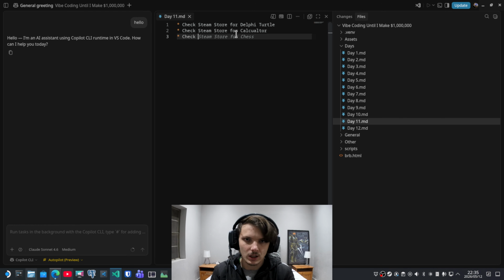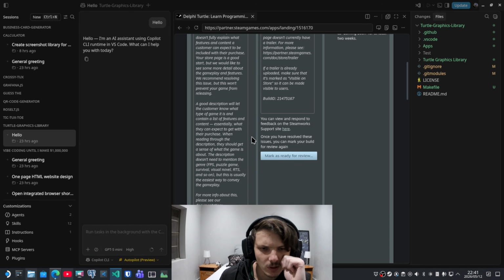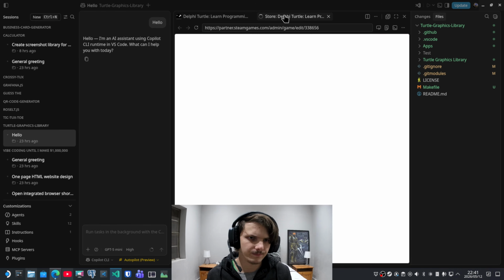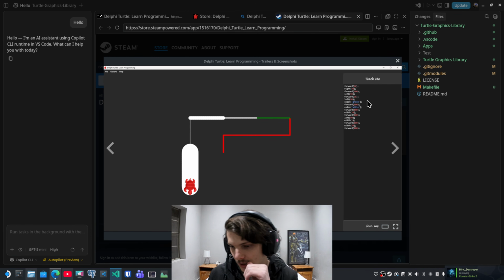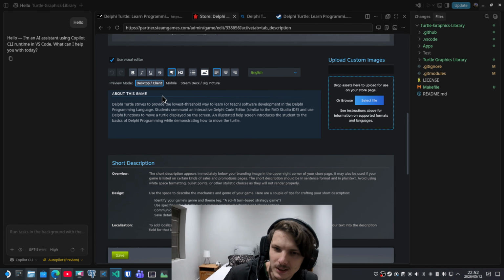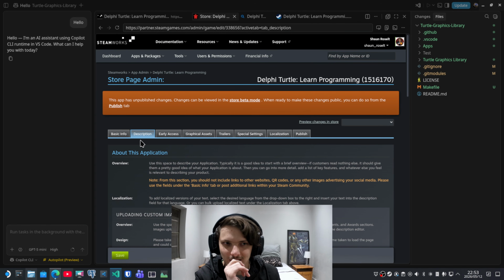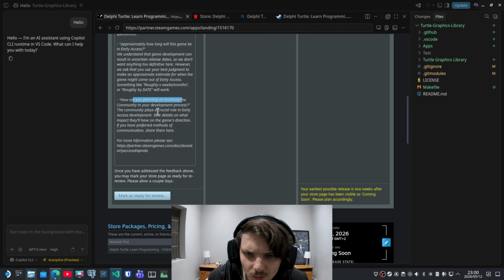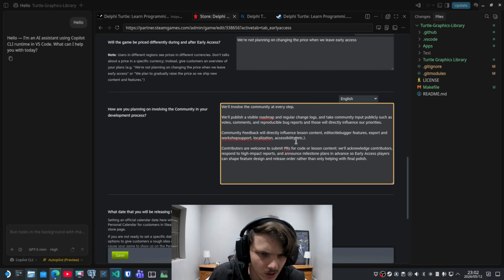Day 11 - Vibe Coding On Steam Deck Until I Make $1,000,000 | ARR: -$2200 | Building in Public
👨🏻‍💻 Today we are:
* Checking Steam Store Publishing Progress
* Exploring Visual Studio Code Agents App

💰 The Journey to $1,000,000:
Current ARR: -$2200

📱 Apps we've built:
* Roselt Developer Tools
* Roselt Calculator
* Delphi Turtle
* QR Code Generator
* Business Card Generator

👾 Games we've built:
* Tic Tux Toe

📘 Libraries we've built:
* TUniPas (Routing library for Delphi)
* Turtle.pas (Port of Python turtle.py)
* Roselt.js (Routing library for JavaScript)
* Grafana.js (iframe embed for JavaScript)

🌐 Websites we've built:
* Delphi Programming Poems
* Griekwastad Town
* Halo Achievements Tracker